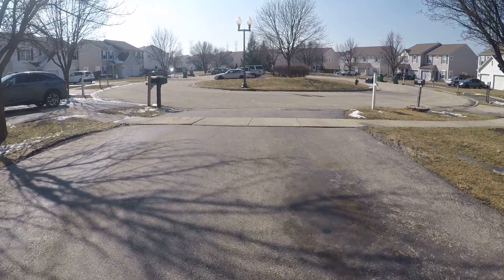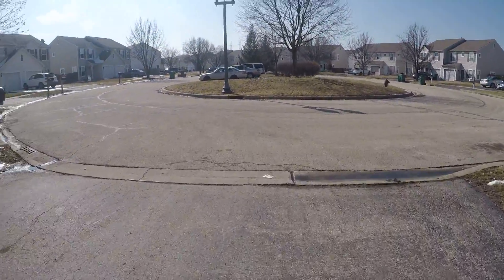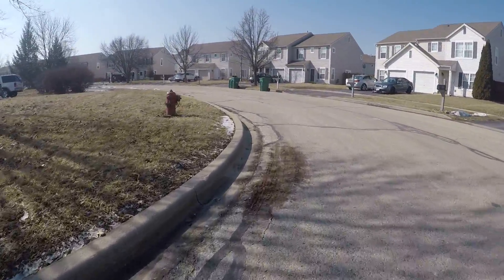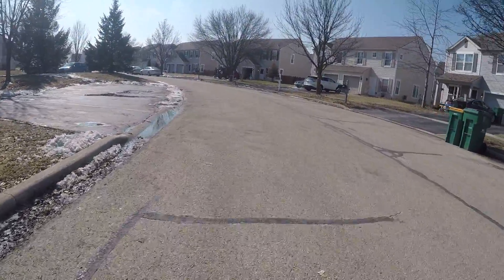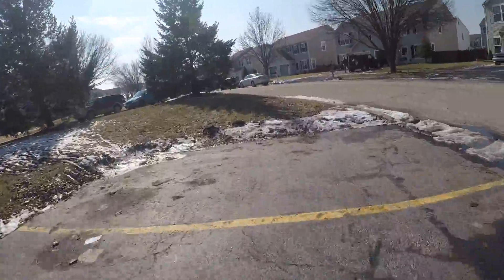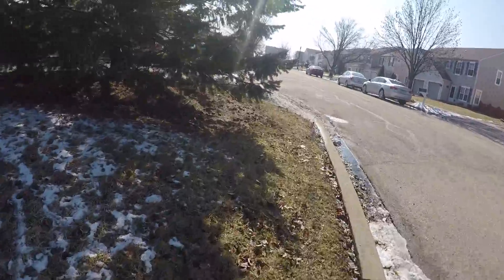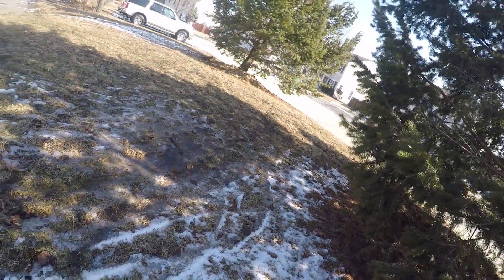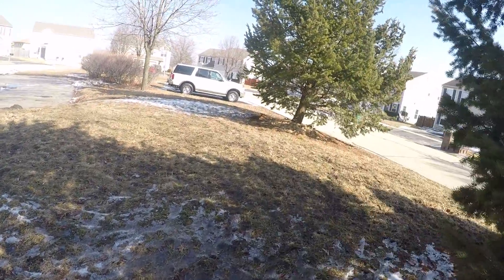GoPro Hero 5 Black Footage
Here's the footage from the GoPro Hero 5 Black. Raw Footage.